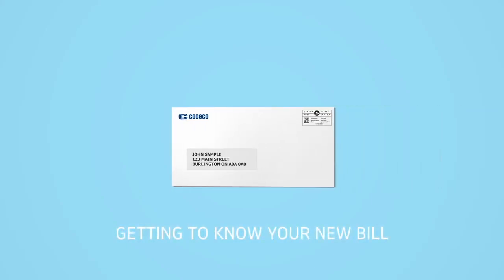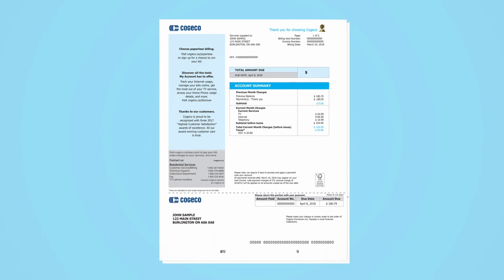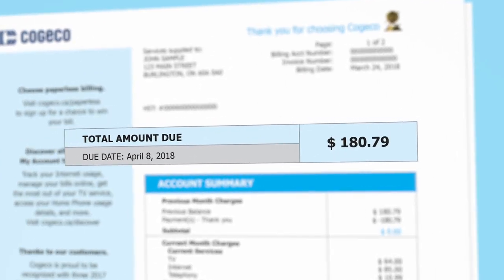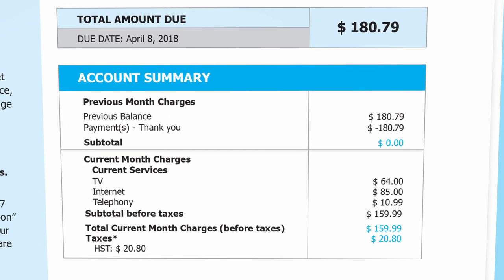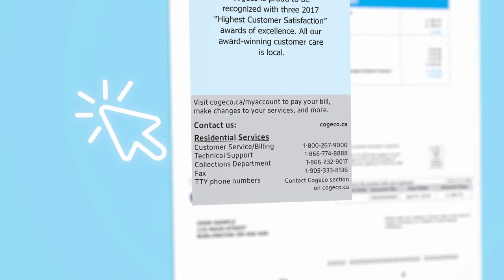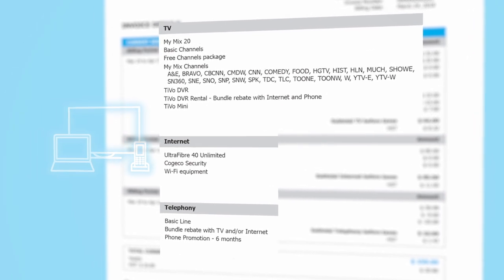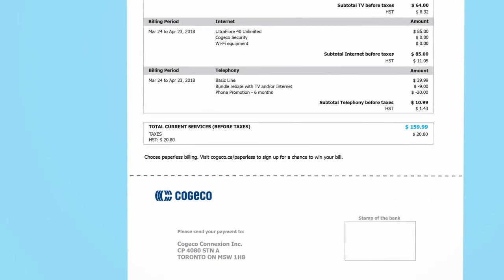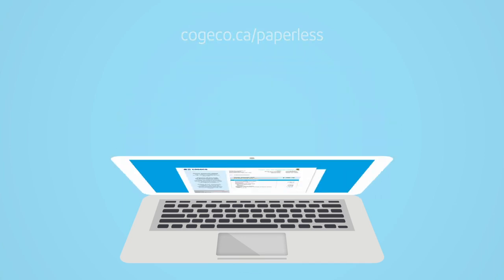Discover your new Cogeco bill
Check out this quick video to see what’s new with your Cogeco bill.

Visit cogeco.ca/newbill to learn more.